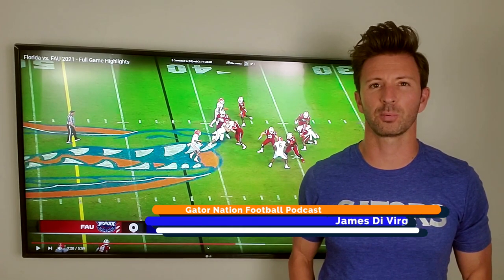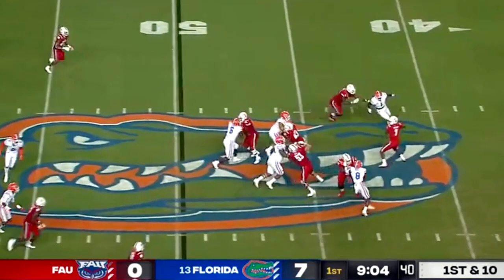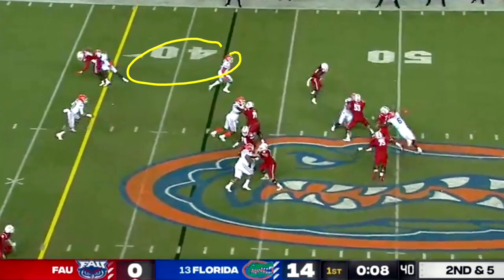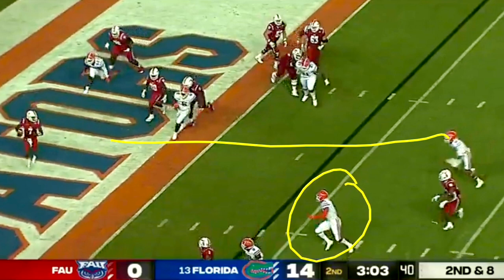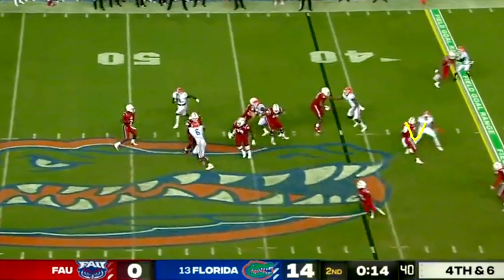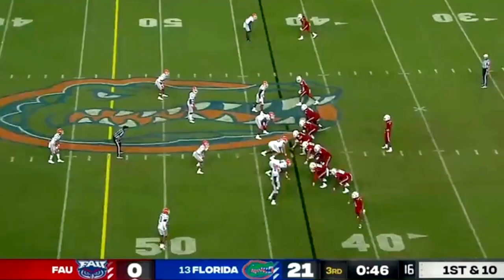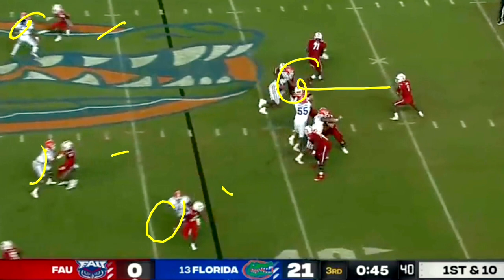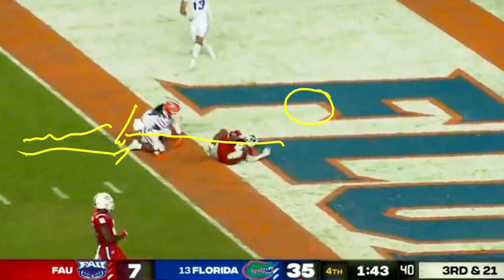GNFP Film Breakdown- 2021 Florida Gators Defense vs. Florida Atlantic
The Gator Nation Football Podcast's Film Breakdown of Florida's Defense vs Florida Atlantic.